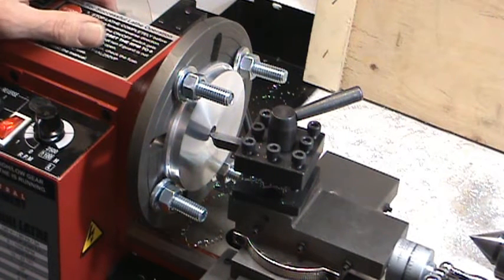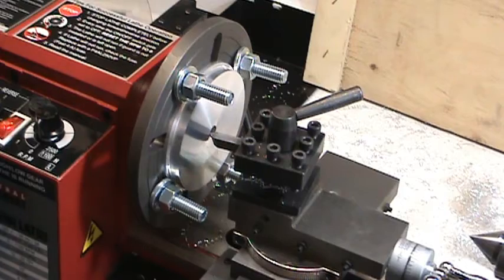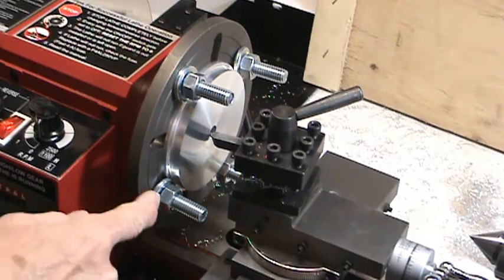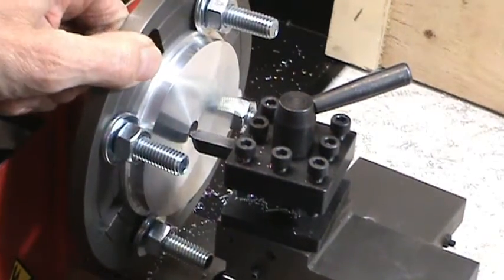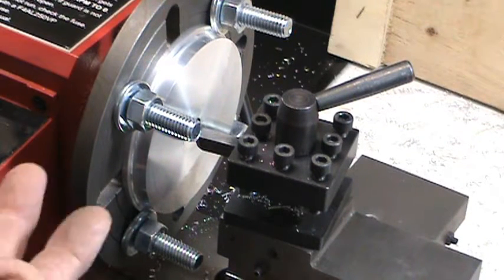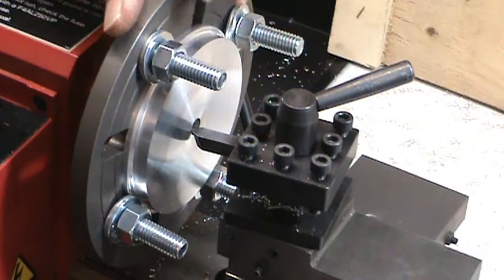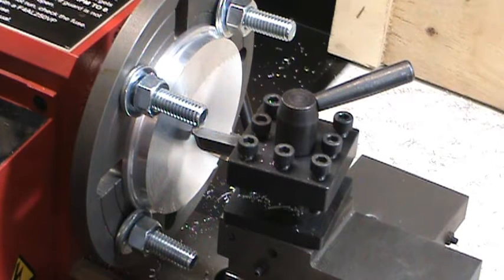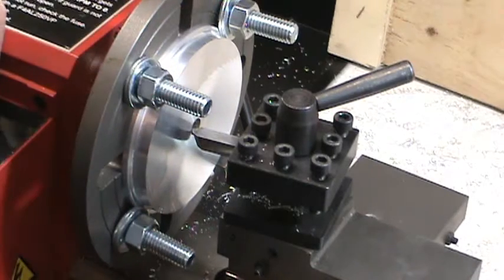Mini Lathe Amateur episode 5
In this video, I talk about using a faceplate instead of a chuck to do some machining work on a miniature railroad wheel that I'm making.  The wheel is a 4 inch aluminum disk, and it's too large in diameter to hold with the 3 inch chuck that comes with a lathe.  I would need to have a 5 inch chuck to hold the disk.